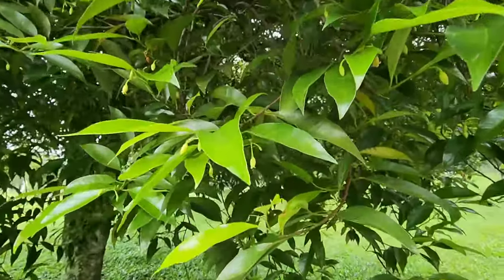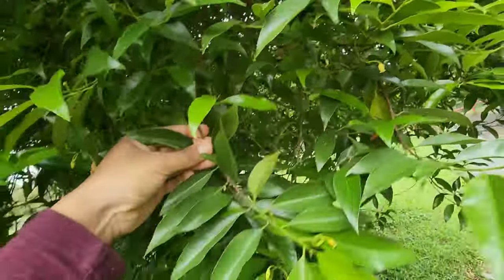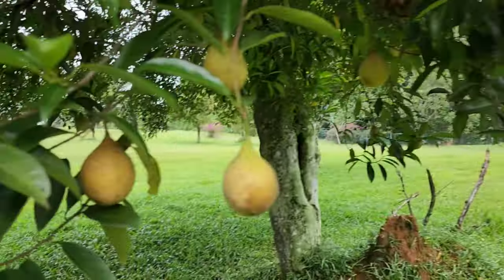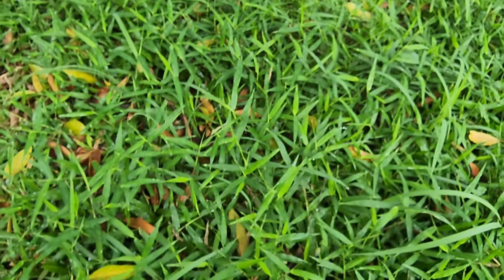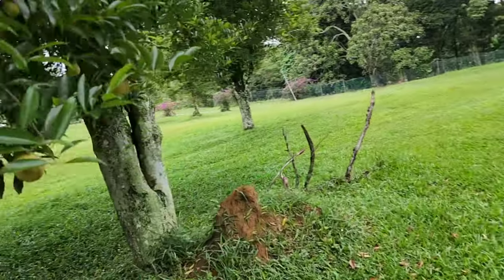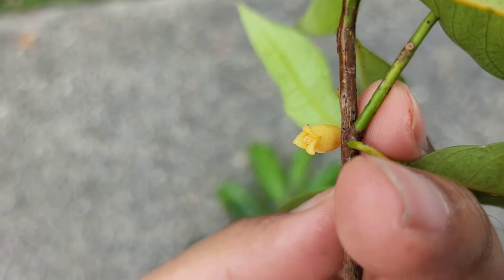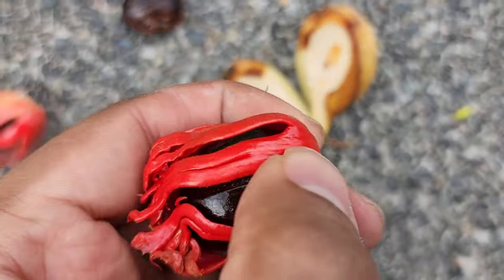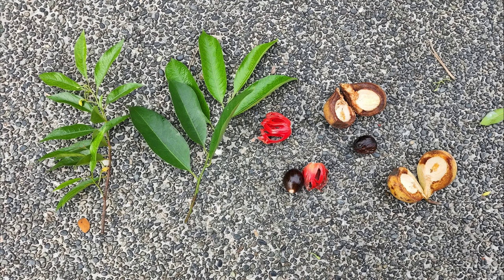Nutmeg Tree Pokok Buah Pala Myristica fragrans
Myristica fragrans is an evergreen tree indigenous to the Maluku Islands of Indonesia. It is important as the main source of the spices nutmeg and mace. It is widely grown across the tropics including Guangdong and Yunnan in China, Taiwan, Indonesia, Malaysia, Grenada in the Caribbean, Kerala in India, Sri Lanka and South America.

Tree, up to 10 m (rarely 20 m) height. Leaves fragrant when crushed.
Flowers, inconspicuous, yellow, no petals; dioecious species (separate male and female plants).

Fruits surrounded by aromatic yellowish husk, contain seed kernel (nutmeg) and aromatic red lacy aril (mace). Seeds take 1 to 2 months to germinate.

Plant prefers well-drained, acidic loamy soils.
Fruit husk processed into preserved fruits and jellies.

Nutmeg and mace used as culinary spice. Also used to treat rheumatism and diarrhoea. Believed to have aphrodisiac properties